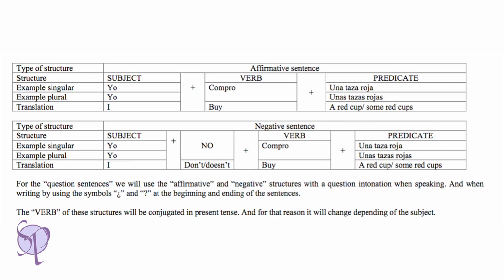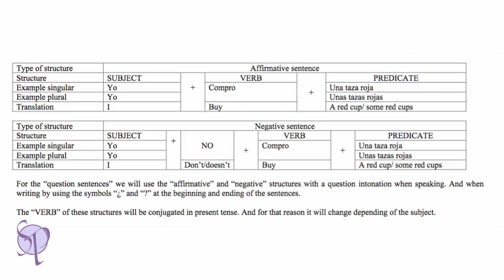15 Sentences puzzle 3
Lessons that will help you to learn the basics of Spanish, provide structure to your Spanish and help you to understand the language and be able to express yourself by teaching you how to make sentences.

Click to acquire the PDF material